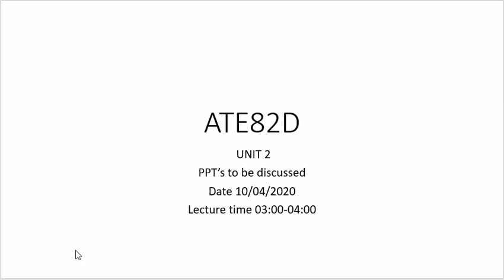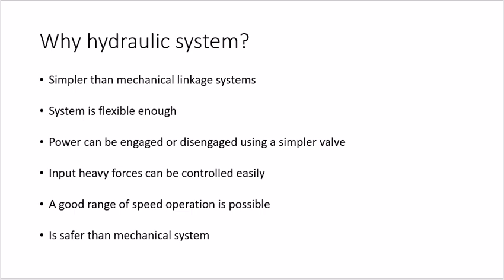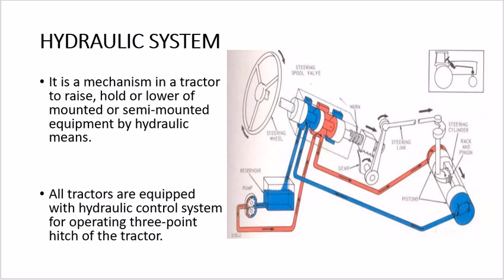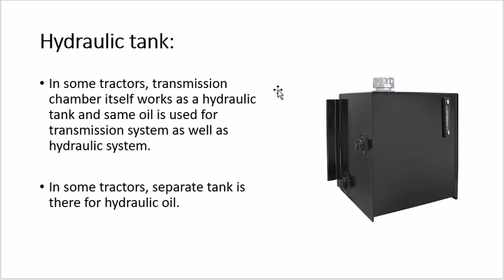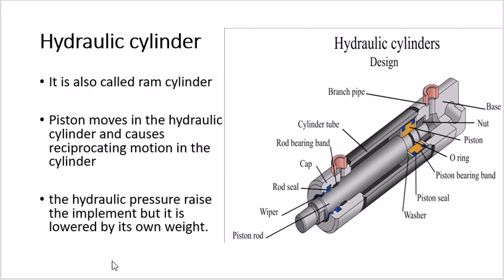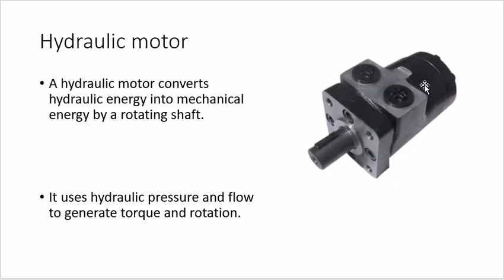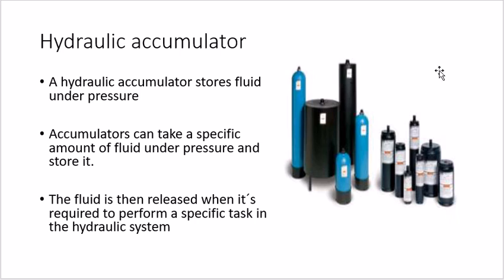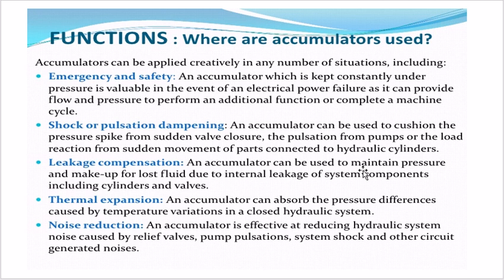Hydraulic system of tractor 10/04/2020 ATE82D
This video explains the hydraulic system of the tractor and the components of the hydraulic system which are specifically used in tractor.